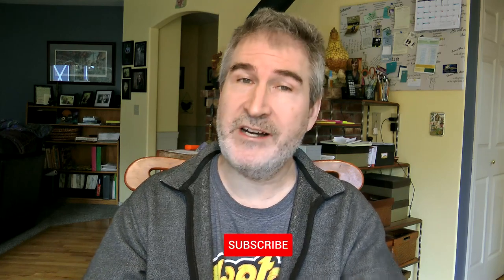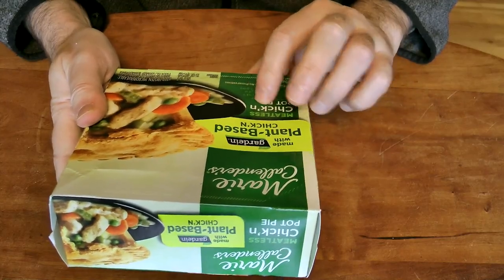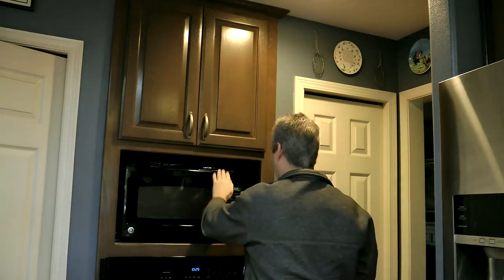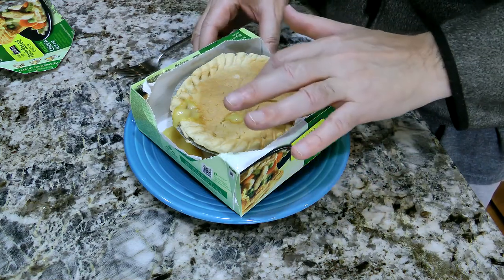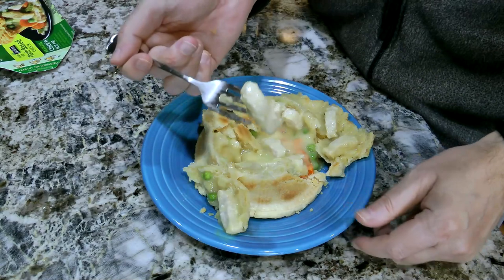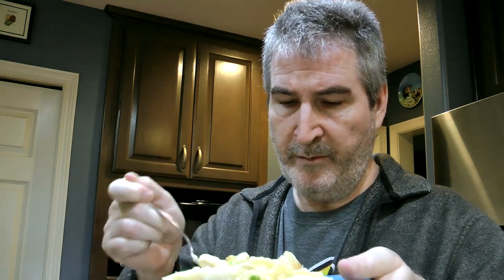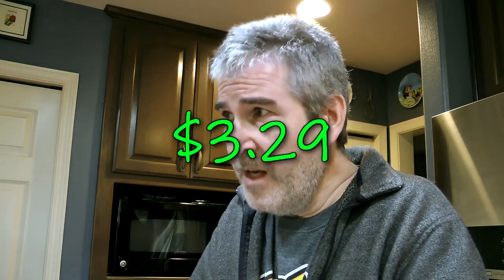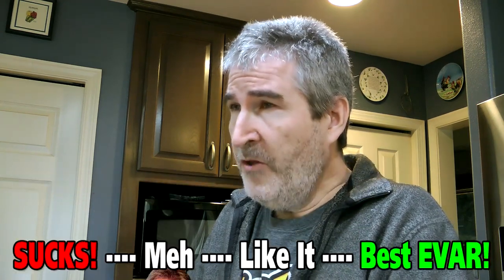Marie Callender's Plant Based Pot Pie REVIEW 😮🌱🐔🥧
I'm daring to try the new Marie Callender's Plant Based Pot Pie.  👉 Your own handy dandy steering wheel tray!

THE FLUFF:
Marie Callenders Plant Based Chicken Pot Pie With with Gardein™ Inside:
Inspired by the ultimate comfort food—chicken pot pie—this vegetarian pot pie is full of the same hearty, indulgent feel, but with plant-based chick'n. A golden, flaky, made-from-scratch crust envelops tender seasoned Gardein Plant-Based Chick’n, carrots, celery, and potatoes in rich gravy for a meat-free spin on a classic. With 25 g of protein, no artificial flavors, and no preservatives, this vegetarian chick’n pot pie is food at its best.